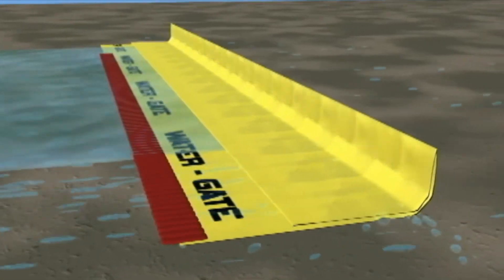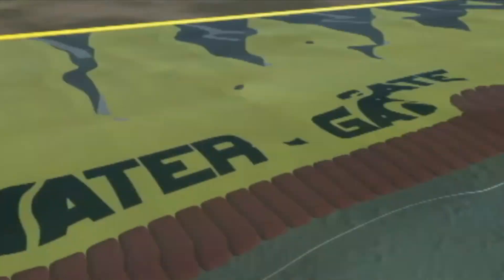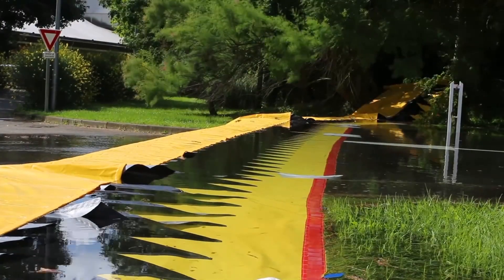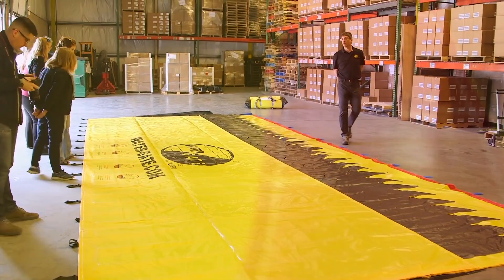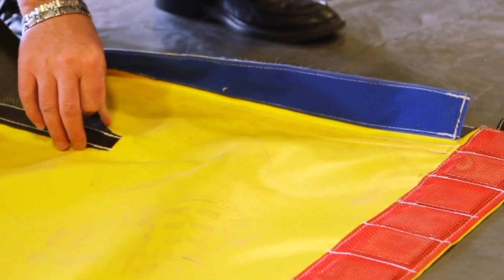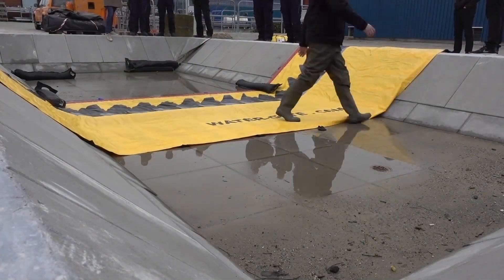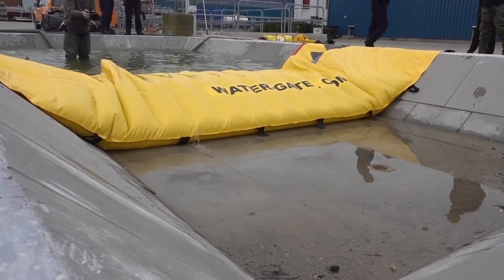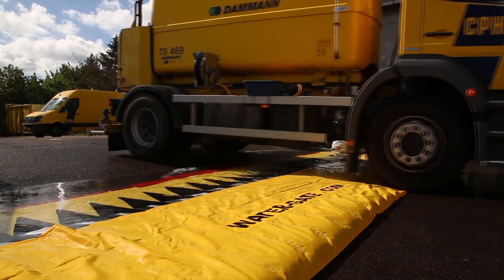How the Water-Gate dam works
The Water-Gate is a temporary flood barrier which is unique in the way that once rolled out, it self-deploys. It uses the weight of the water to hold the water back. The water lifts the top of the barrier whilst at the same time weighing the base down, forming a seal. The barrier is easily and quickly rolled out, ready to be used.